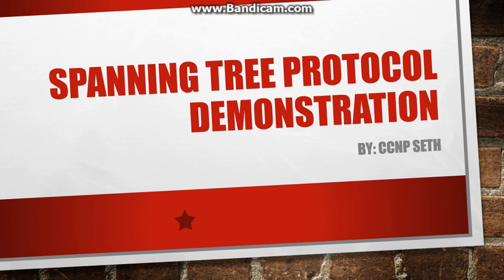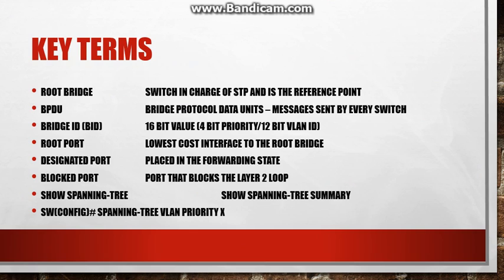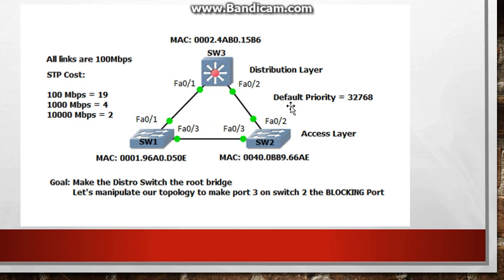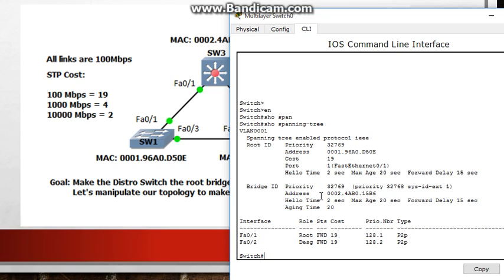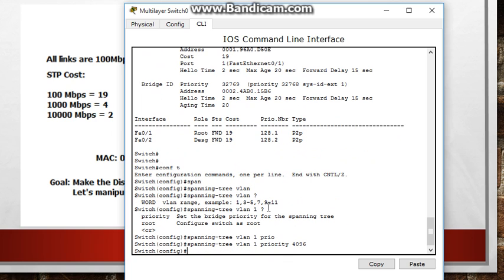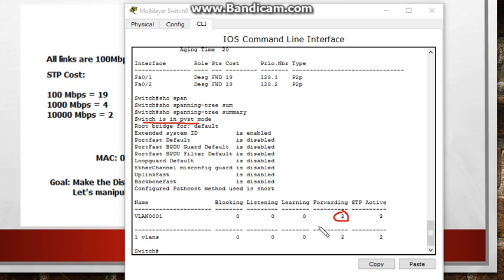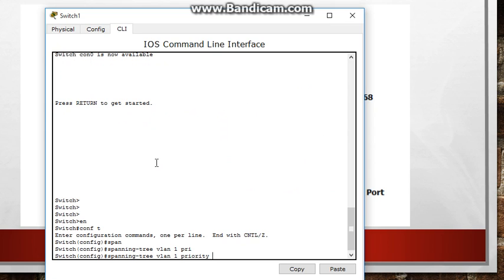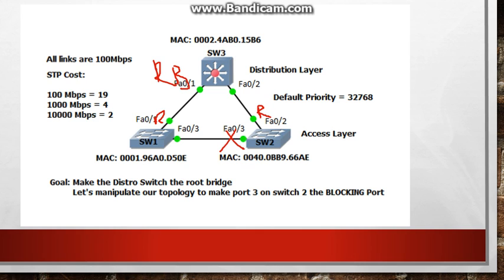Spanning-Tree Demo and Explanation